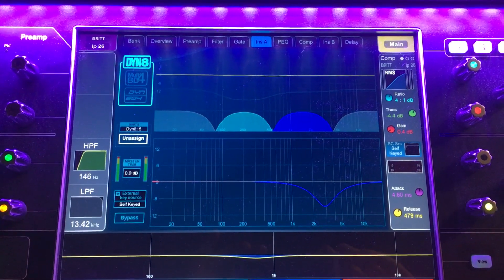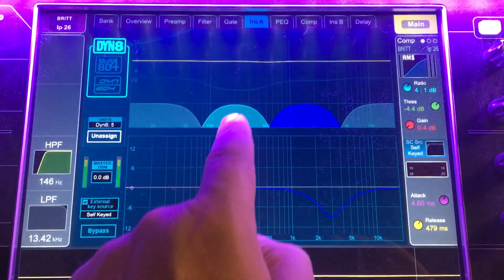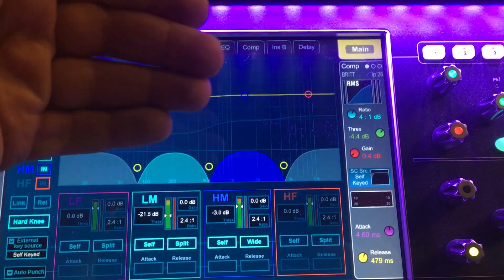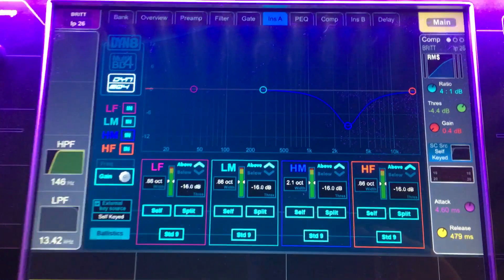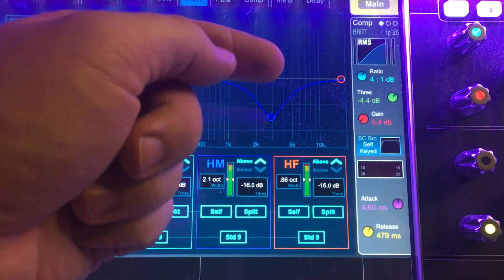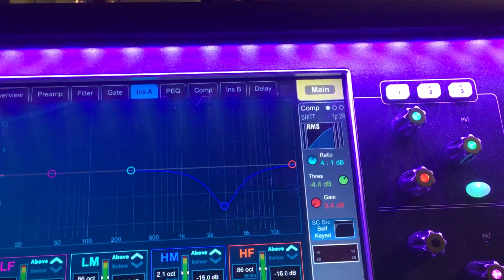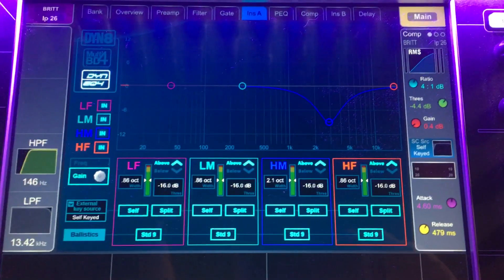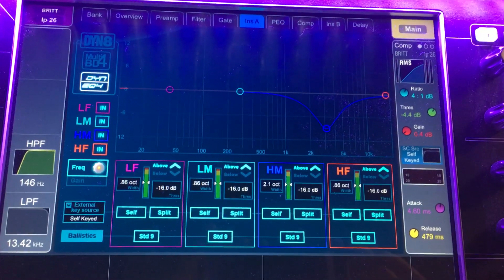Dyn8 for DLive - 3 of 4 - Dynamic Equalization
An introduction to the dynamic EQ side of Dyn8